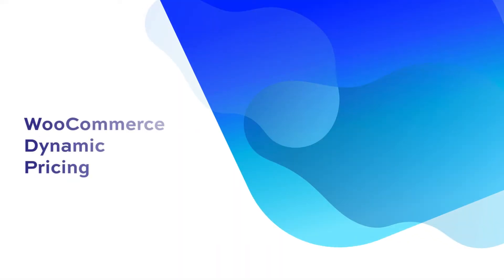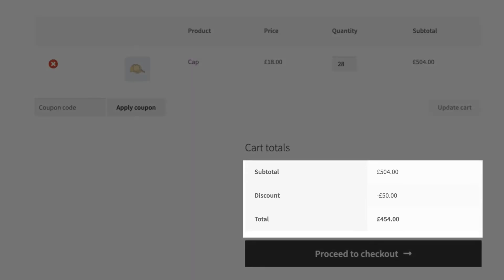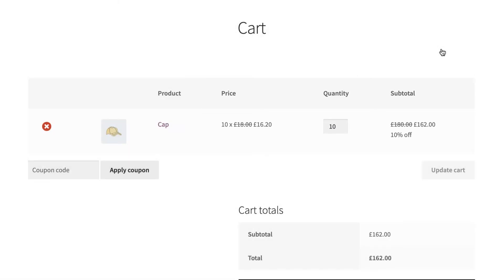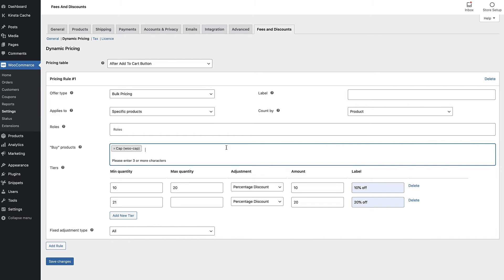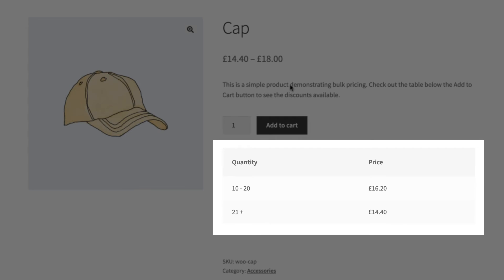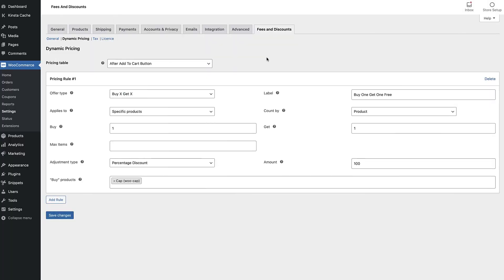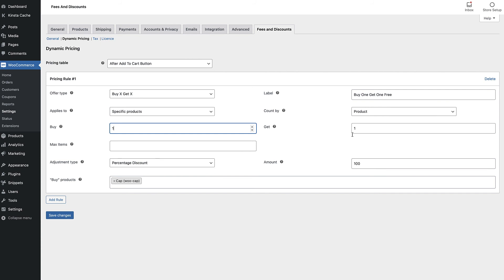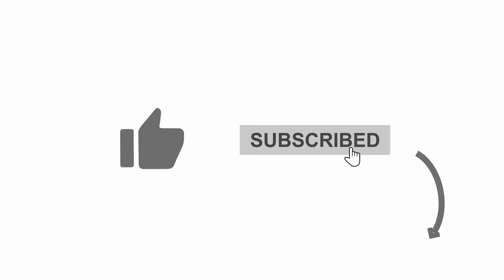WooCommerce Dynamic Pricing (3 examples)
Dynamic pricing is a way of offering discounts or extra fees to your customers based on certain parameters. This video walks through three examples of dynamic pricing.

2. Buy One Get One Free - if your customer buys one of a certain item, they'll get the second one for free. There are lots of variations on this, like Buy One Get One Half Price, or Buy Two of Product X Get One of Product Y, and so on.

3. Discounts based on the order total - this is a bit like bulk discounts but instead of being based on the quantity of a product, you can define discounts based on the total value of the user's cart. So if a customer spends more than $500, you give them $50 off.

There are plenty of reasons to use dynamic pricing on your site. It's a great way to sell more products because you're encouraging your customers to buy more items in order to achieve the discount. This, in turn, is helpful if you want to clear out old stock.

Discounts are also a great way to promote your products to new customers and to increase the average order value.

To create discounts in WooCommerce, you'll need the WooCommerce Fees and Discounts plugin This plugin allows you to create all kinds of dynamic pricing incentives, including bulk discounts and role-based prices.

0:00 WooCommerce dynamic pricing
1:39 Bulk discounts
4:20 Discounts by order total
5:00 Buy One Get One Free
6:45 Resources